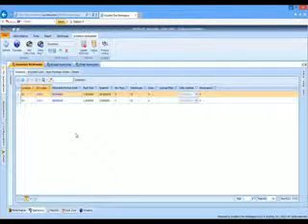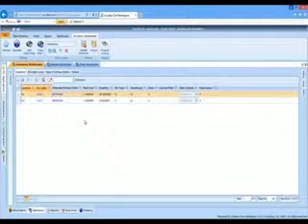AccellosOne WMS Overview of Workspace